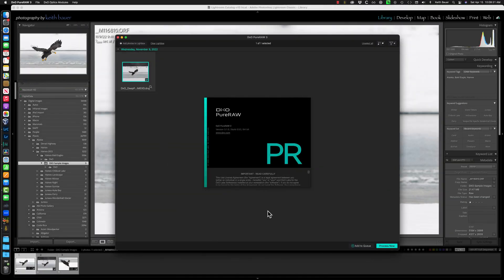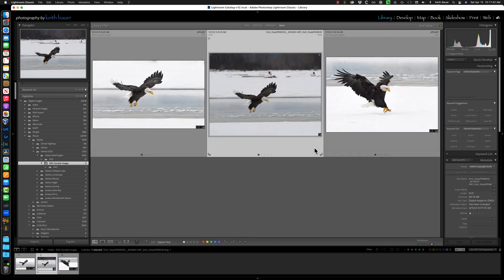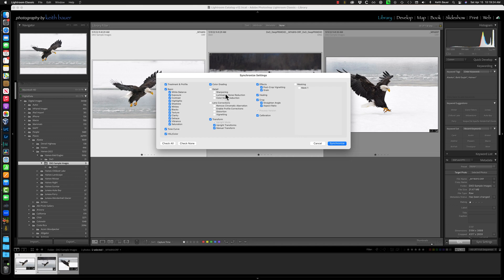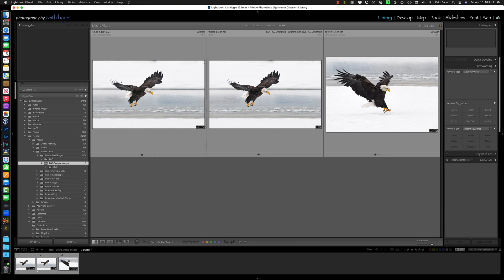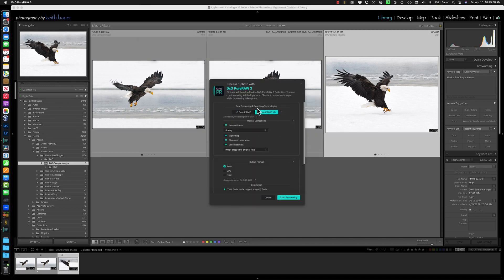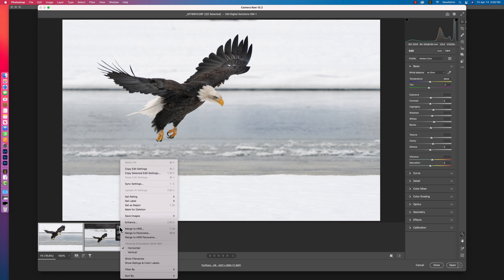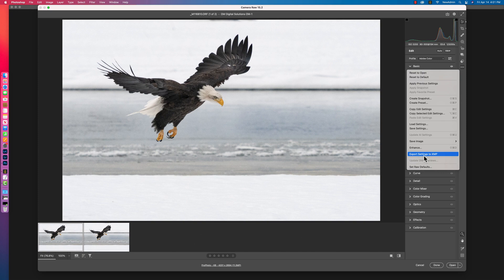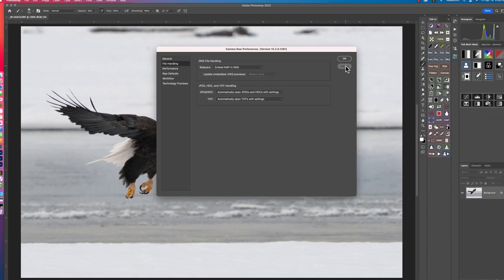Workflow Options for DXO Pure Raw - LR and PS - XMP or Not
This video discusses options on how you might process previously processed RAW files with DXO Pure RAW and what difference it makes on how you have LR or PS configured for XMP Sidecar files.    This isn't a debate about whether you should, or shouldn't use XMP.  It shows the difference in using DXO Pure RAW based on your settings in LR or PS.

Outline:

00:00 - Intro
01:03 - LightRoom Sync Settings
05:24 - Create XMP for a Single Image
08:00 - Adobe Camera Raw Sync
10:02 - ACR - Create XMP for  Single Image
12:24 - Summary Recap